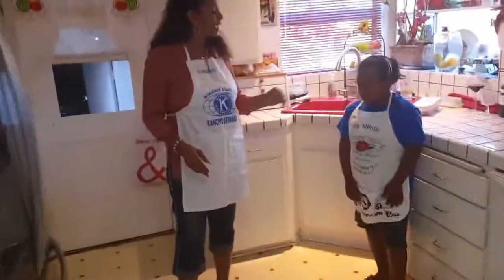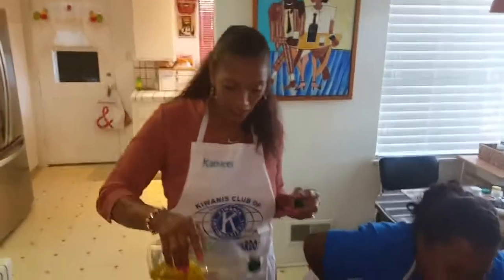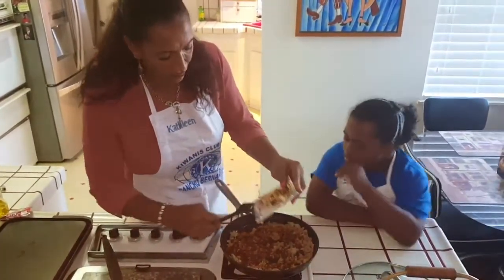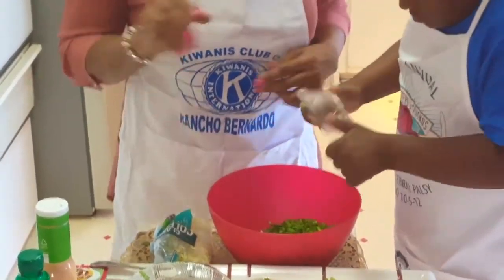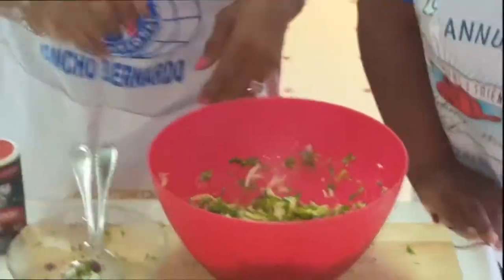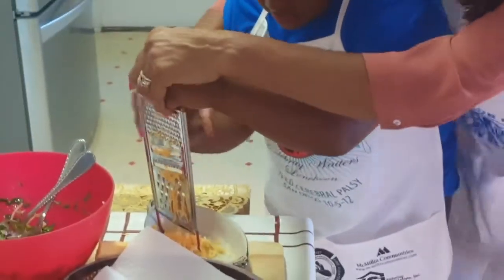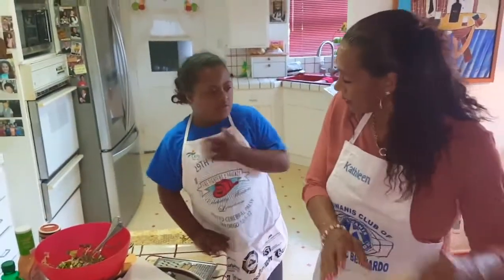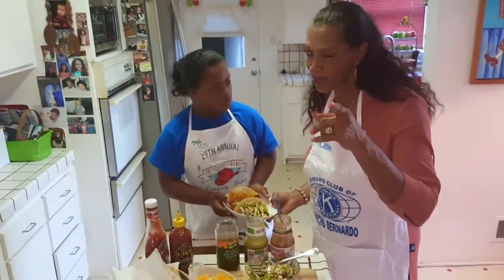Cooking with Kingyari and Chef Kathleen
Having fun with grandmother and grandson in the kitchen for good healthy food.